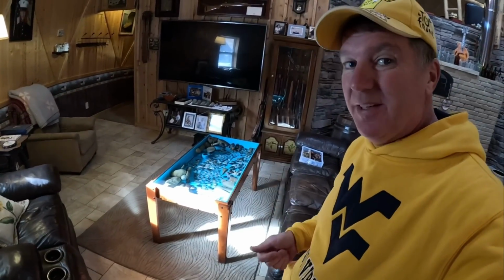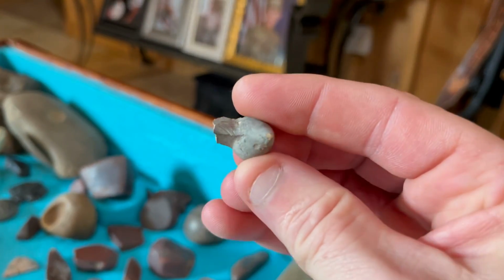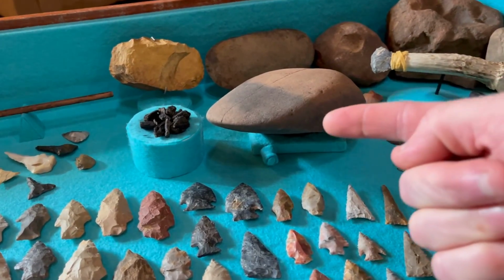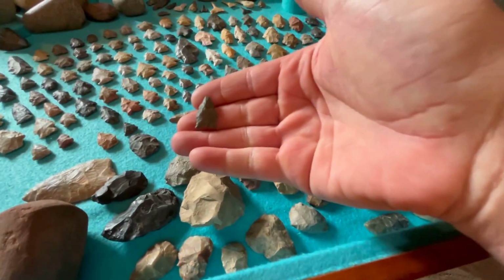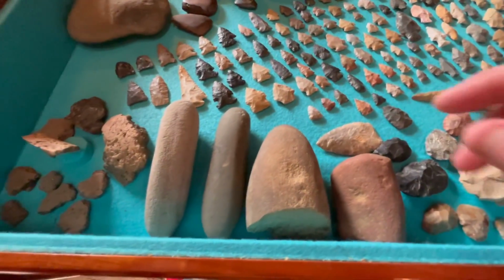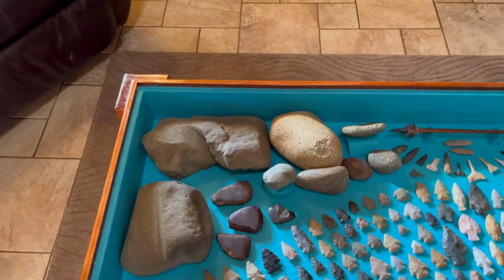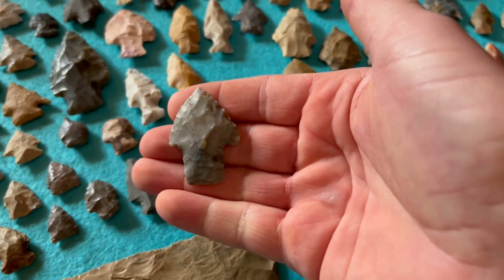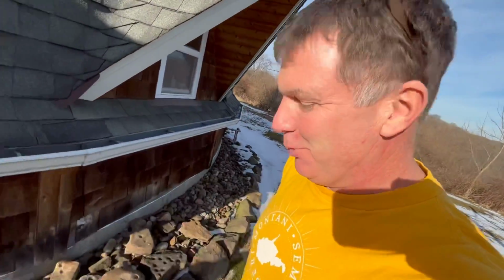Three Years of CLEGG’S ADVENTURES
Snowy weather brings us inside to rediscover the past three years.